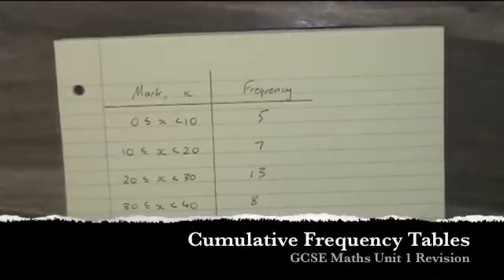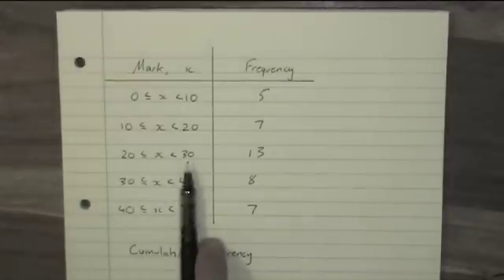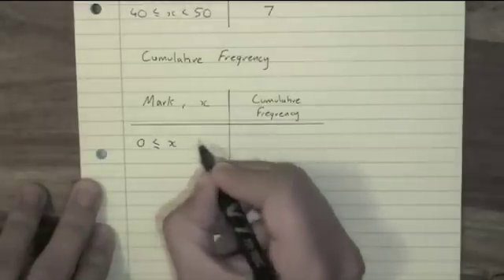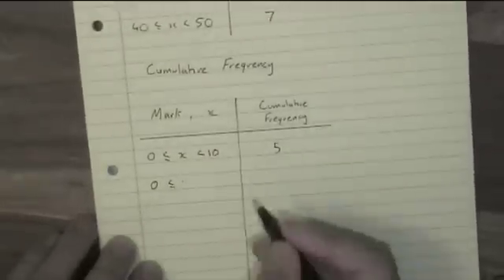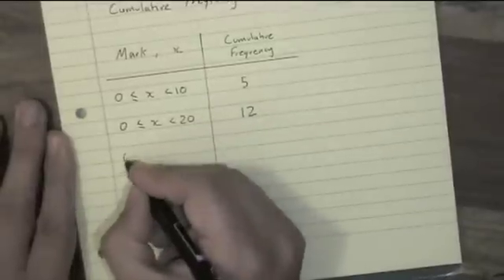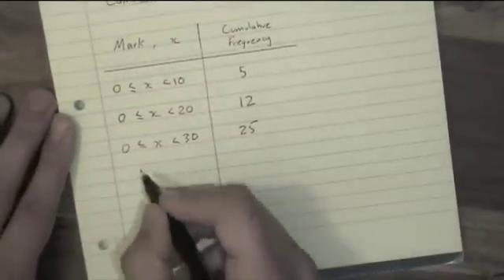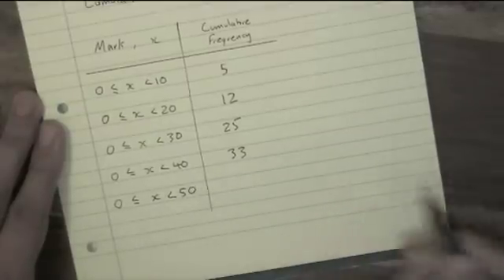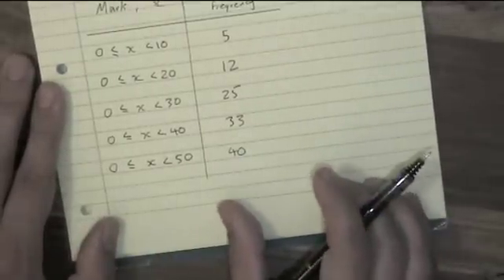Unit 1 Cumulative Frequency Tables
Completing a cumulative frequency table from a grouped frequency table